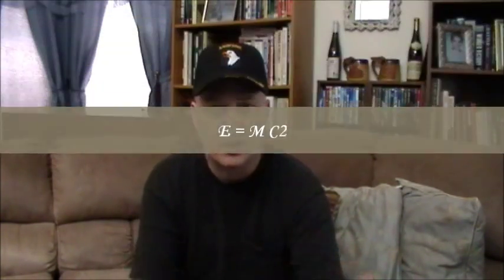Know-It-All: BB weight vs FPS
Darick Explains how BB weight an The pressure in your Gun affects your FPS and accuracy in Airsoft.